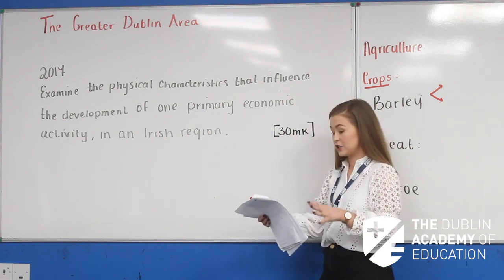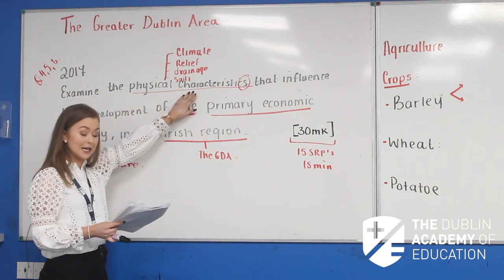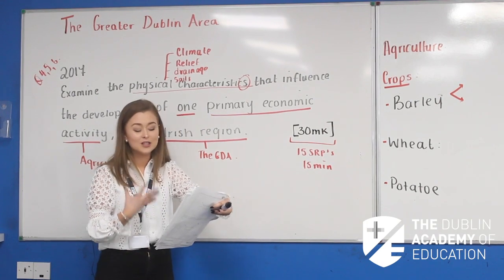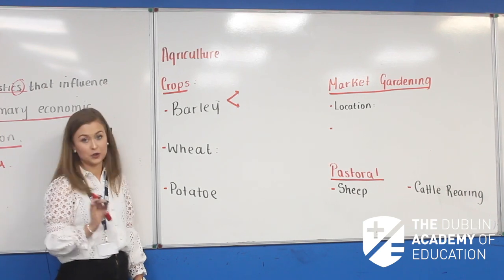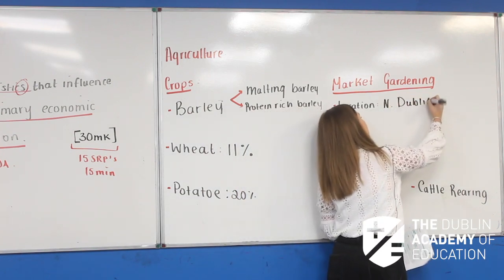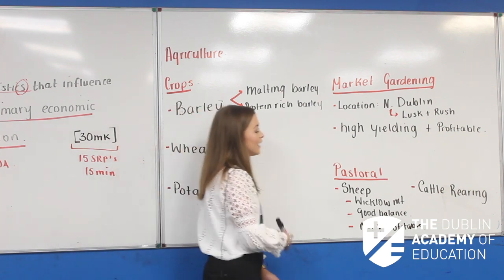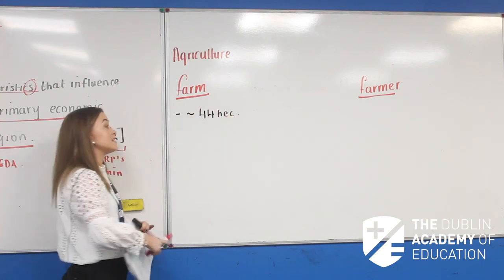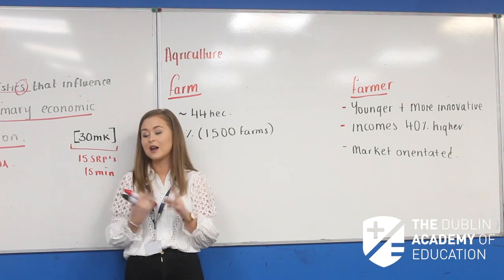6th Year Geography The GDA (Part 3 of 3) - Tracy Gannon